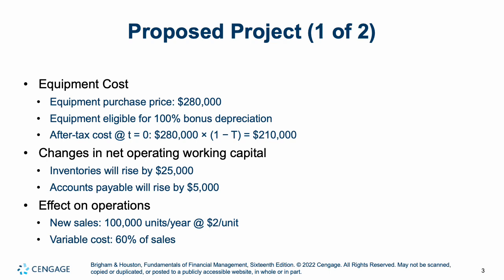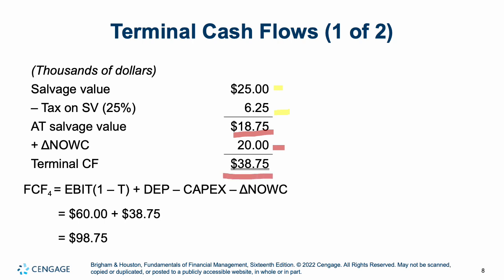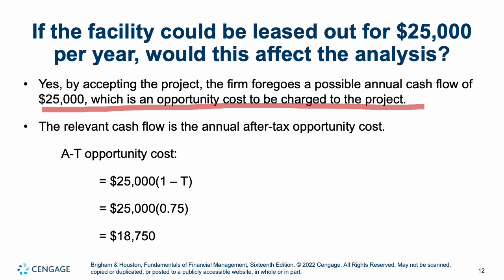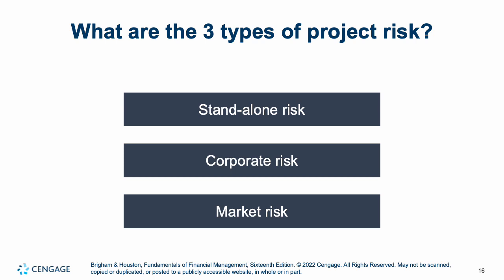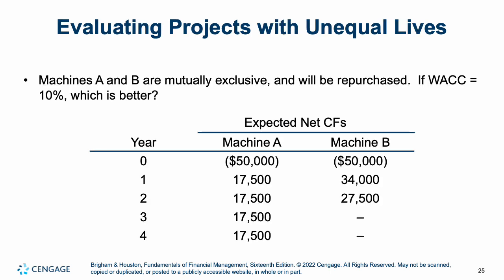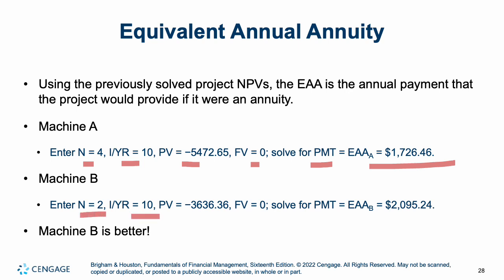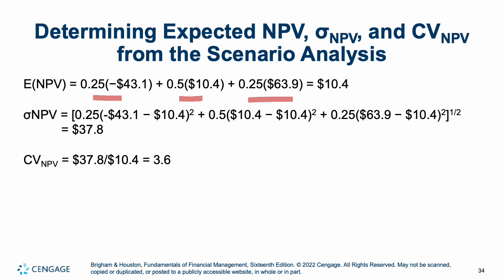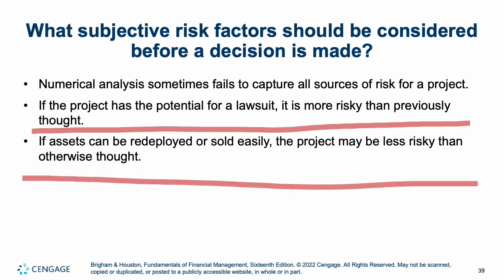Mgt 1003 Chapter 12 Lecture Recording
Chapter 12 Lecture Video for MGT 1003